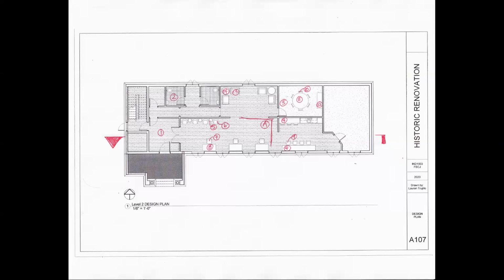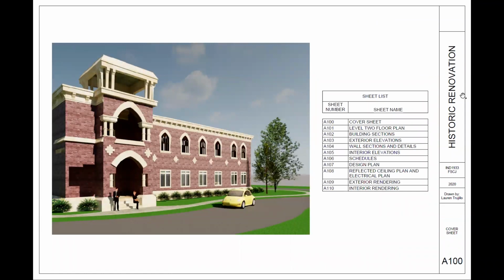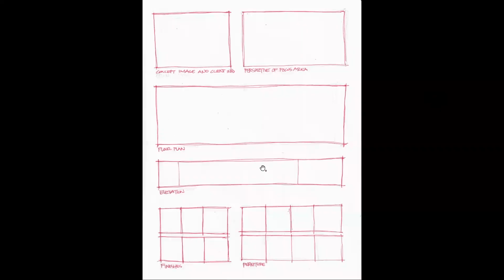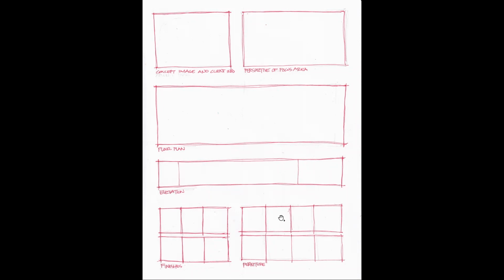Video 6 - 4 Expanding the Scope and Intent of Work From Skill Building Courses